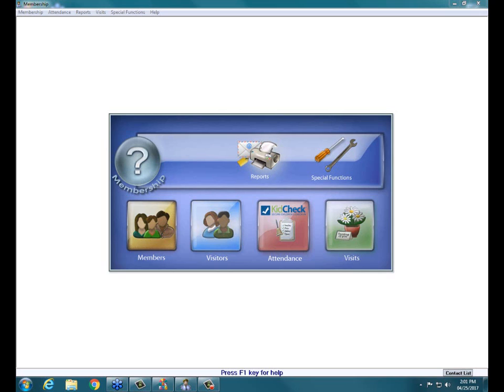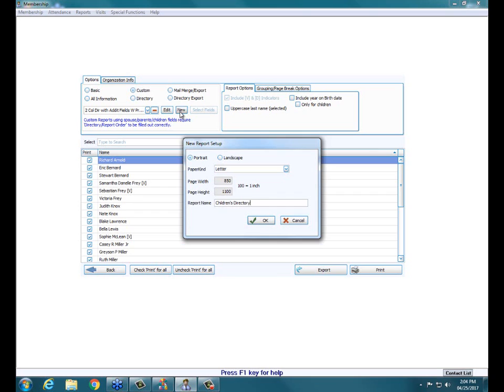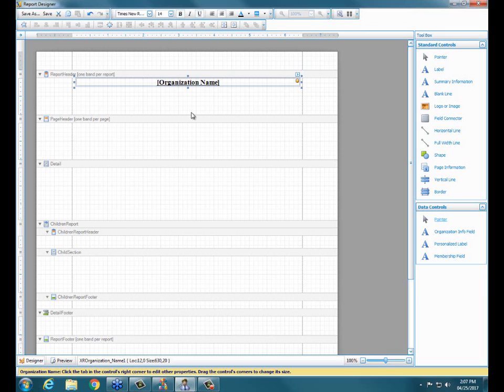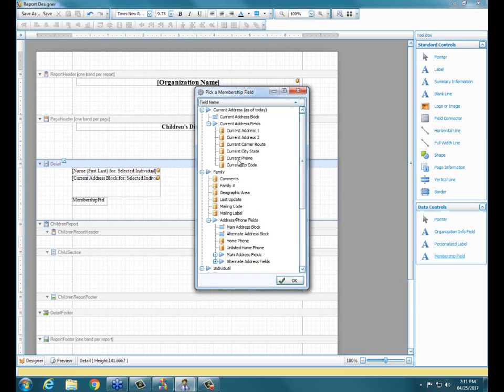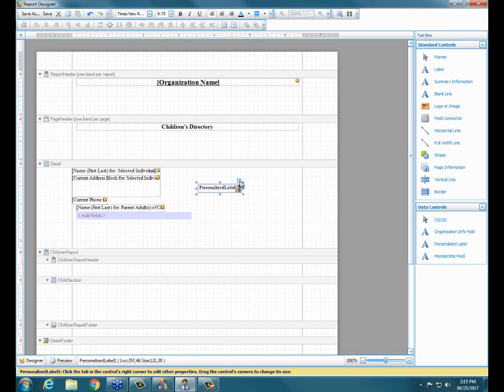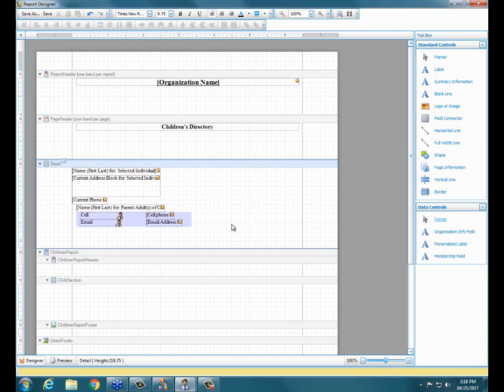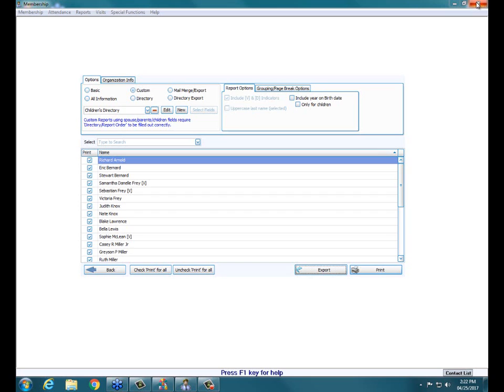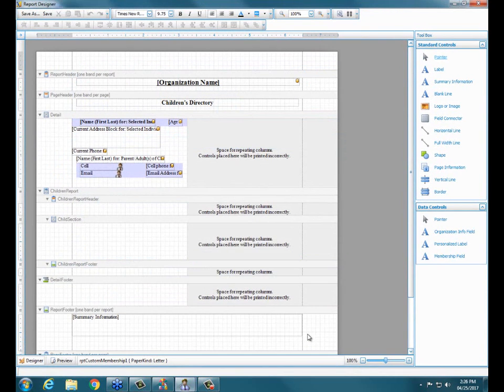Church Windows v19 - Membership: Children's Directory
In this video, learn how to setup a children's directory showing the parents information. Presented 4/25/2017.